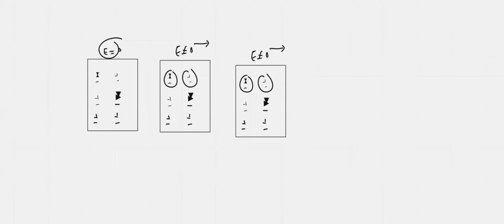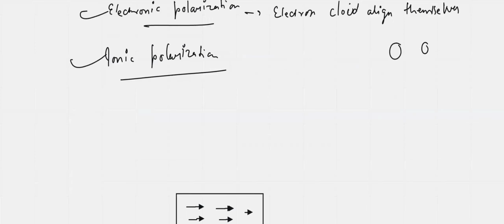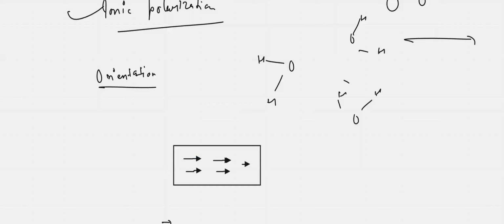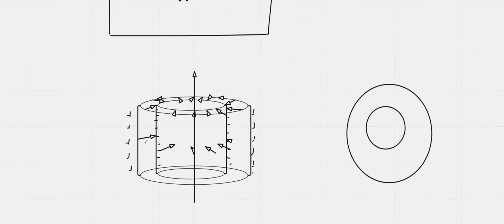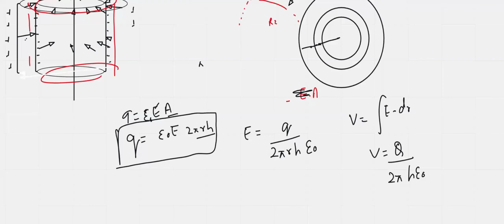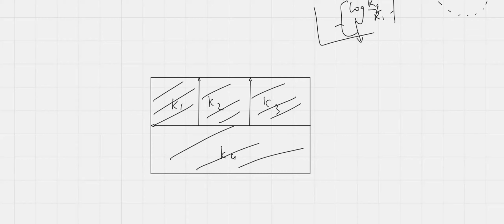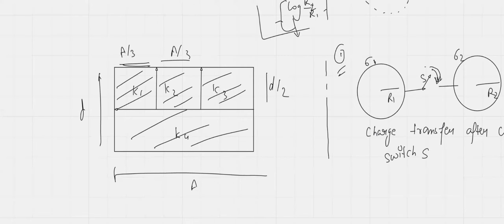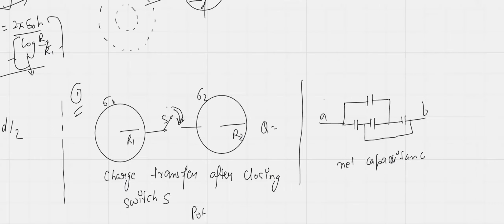Dielectric Polarization Concepts